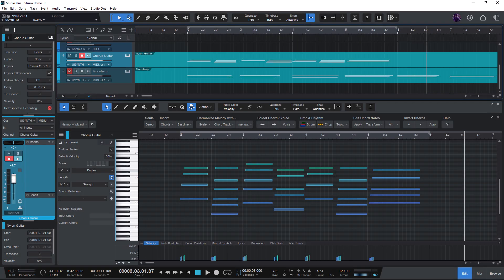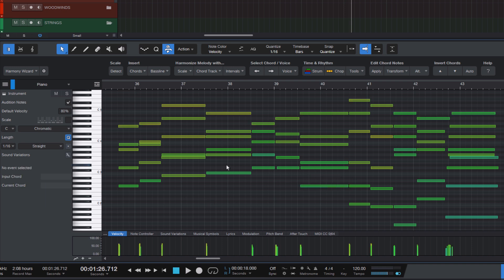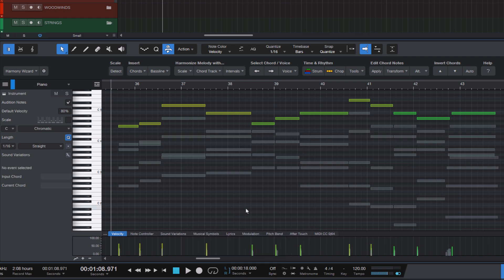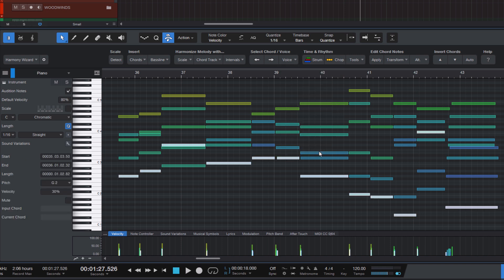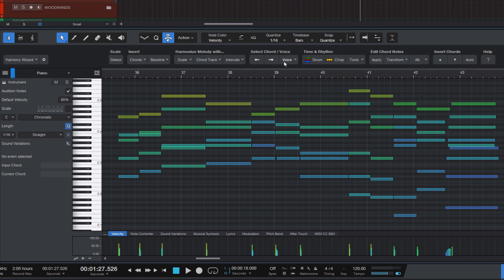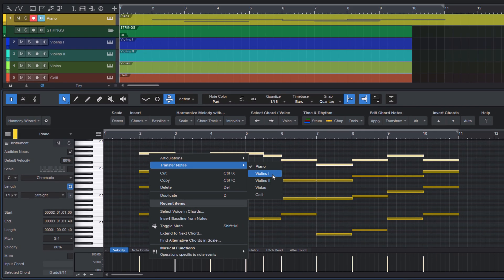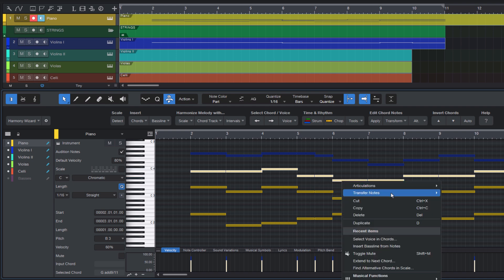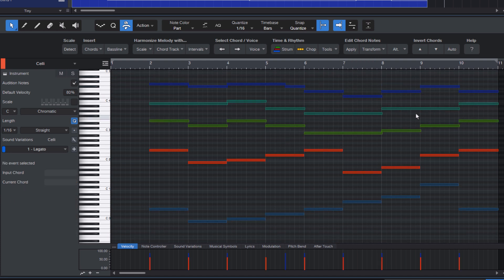Harmony Wizard - Select Voice in Chords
Lukas explains how to select specific voices within chords using the Harmony Wizard add-on for Studio One.

0:00 Introduction
1:00 Select highest voice
2:10 Solo the highest voice
3:00 Select specific voices
3:35 Select root notes
4:54 Adding keyboard shortcuts for voice selection commands
5:37 Extracting voices to different instruments (violin, violas, cello, bass)
9:04 Creating a bassline from a note selection